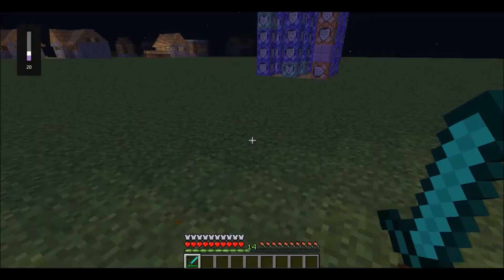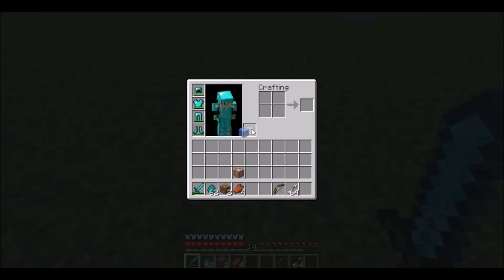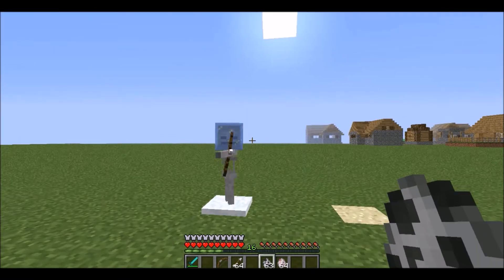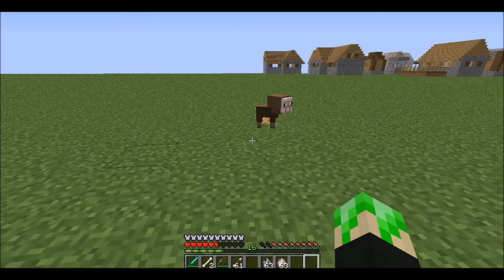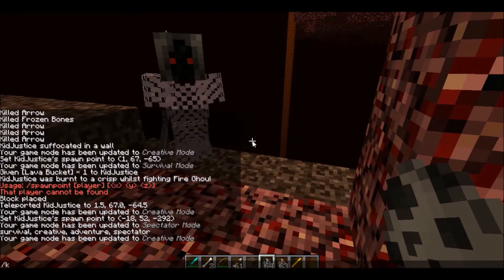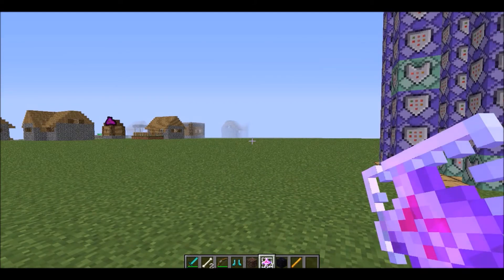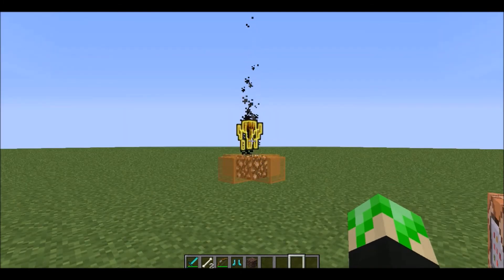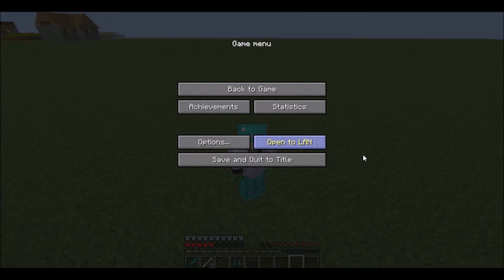Minecraft One Command Creations: More Mobs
The More Mobs Command By me